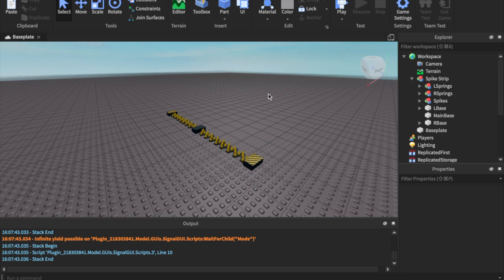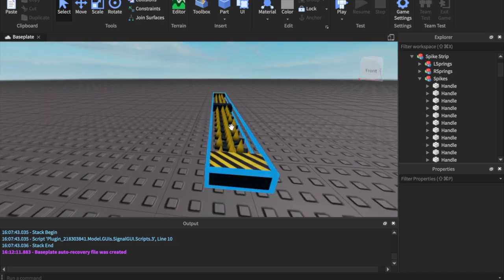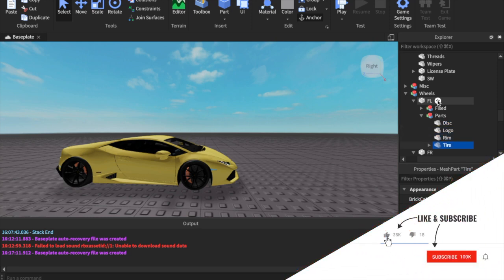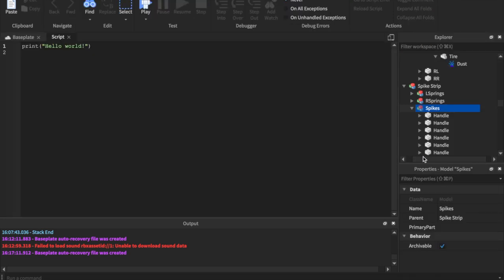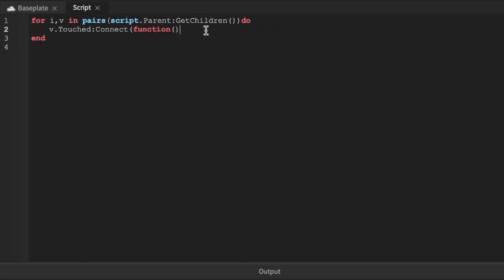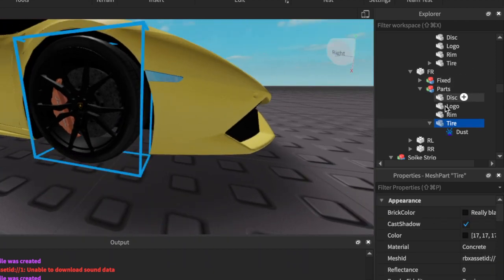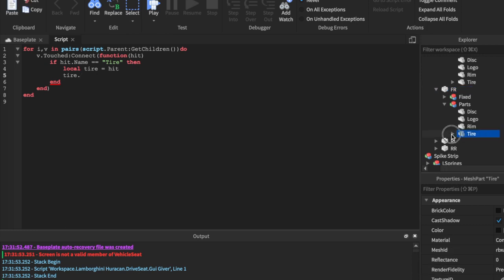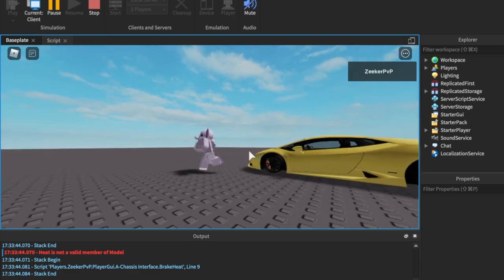Tire Popping Spike Strip System | Roblox Tutorial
But just know, you don't have to if you don't want to. You can watch for fun, but if you are signed into a google account, feel free to hit that like button if you enjoyed the video to let me know that I am doing a good job.